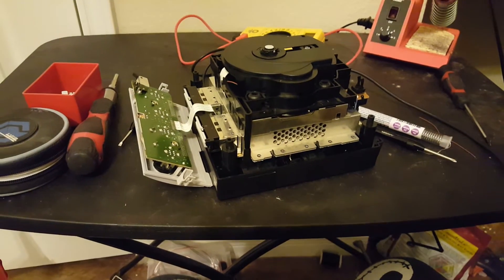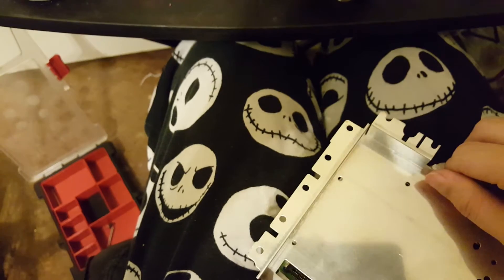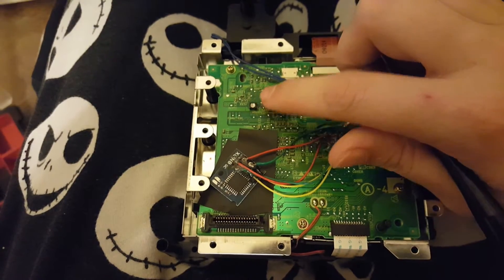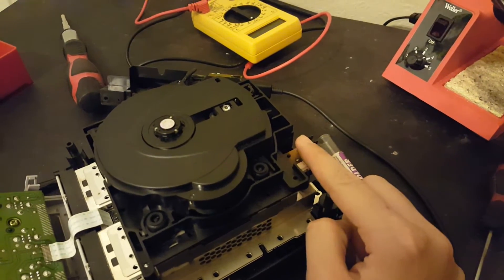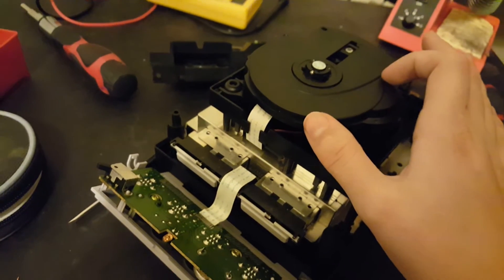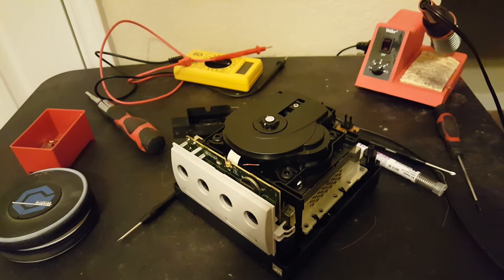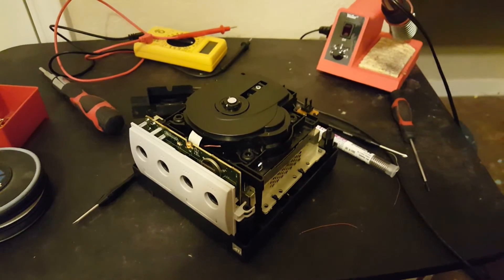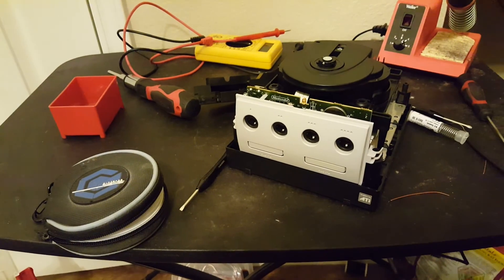How To Install a XenoGC GameCube Modchip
If you mess up those contacts, Google "xenogc alternate soldering points" to find a different place to solder to.

MiniDVD brands:
Ritek Ridata - by far the best. 9/10 work.
Sony - maybe 4/5 work, but the laser needs to be stronger than for the ritek ones, which shortens its life.
TDK - DO NOT USE. 1/20 worked

Use the program ImgBurn to burn the dvds with the .iso file, and burn them at the lowest speed possible.

Don't forget to put electrical tape under the modchip so it doesn't accidentally touch something it shouldn't and cause a short.

I had one instance where a board refused to be modchipped. The modchip was fine, and worked in a different GameCube, and I tried several in this gamecube, but they all did the same thing. They caused the gamecube to read ONLY burned copies, but not official ones. I'd be interested in hearing if anyone else ran into this issue. It'd be nice to figure out what caused it.